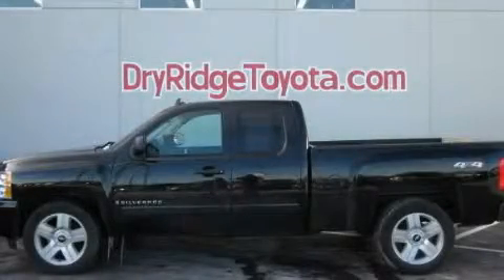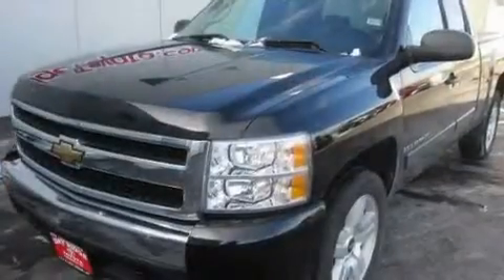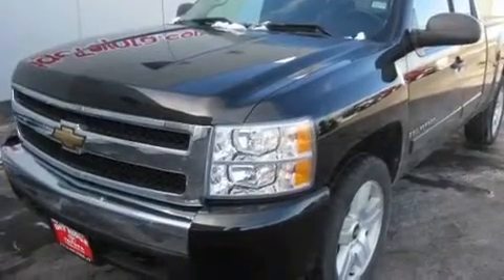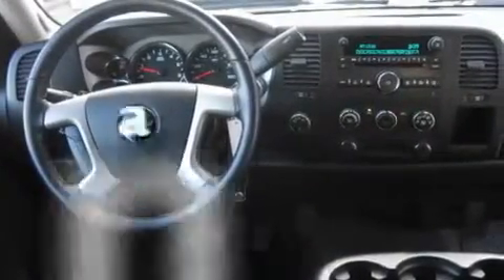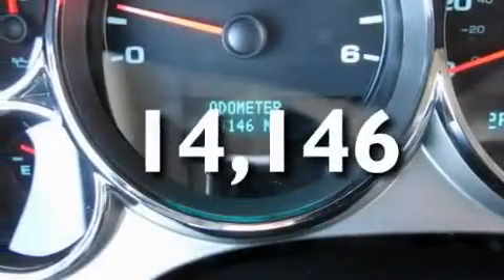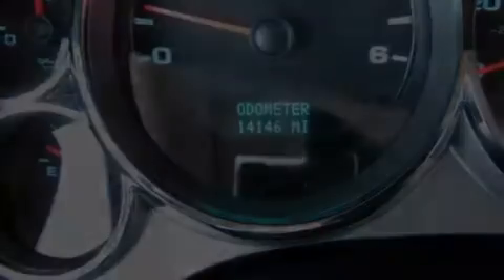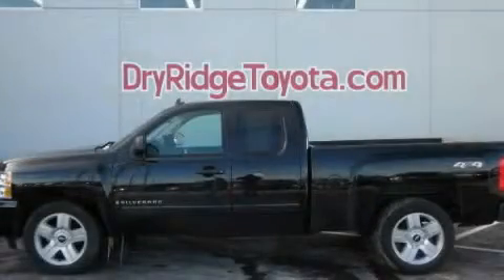2008 Chevrolet Silverado 1500 Dry Ridge KY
Year: 2008
 Make: Chevrolet
 Model: Silverado 1500
 Engine: 5.3L 8-Cylinder
 Trans.: automatic
 Exterior: Black
 Miles: 14,146
 Interior: Ebony

 2008 Chevrolet Silverado 1500 Dry Ridge KY